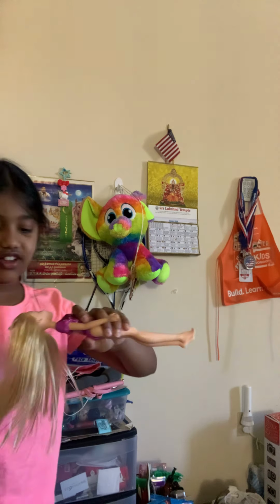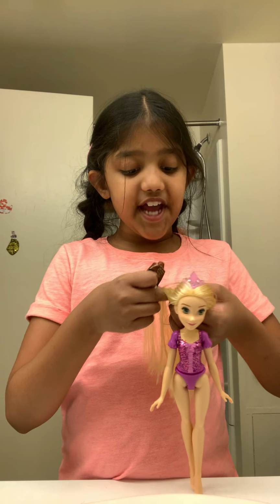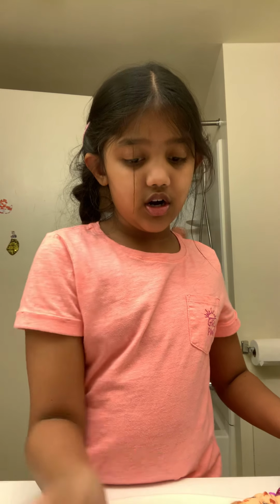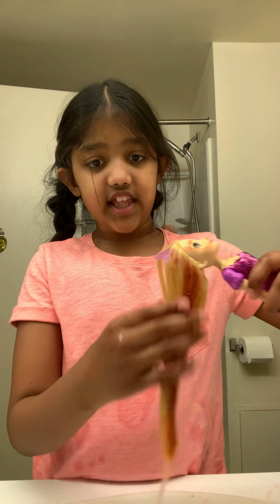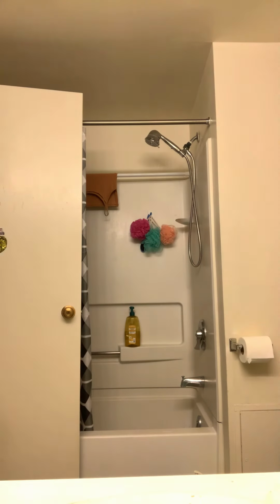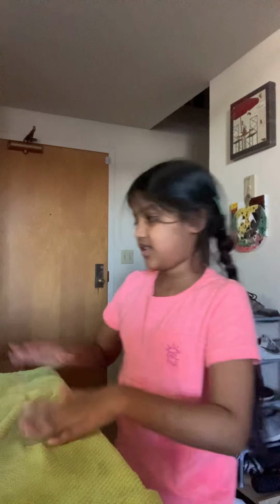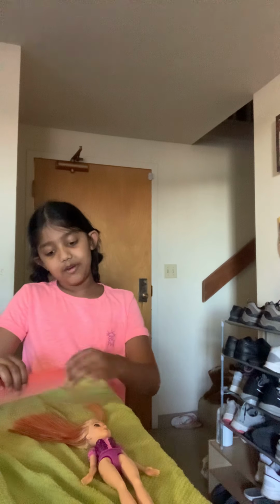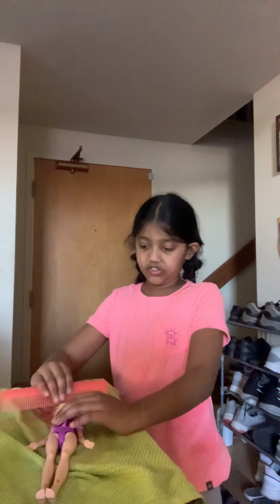Dying hair on a doll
Ask your parents permission for doing.Dying your dolls hair